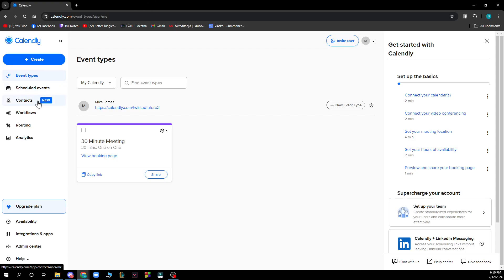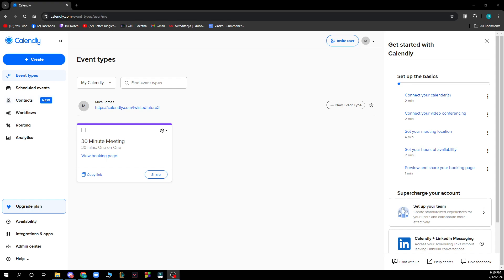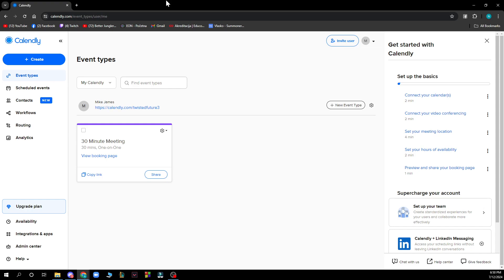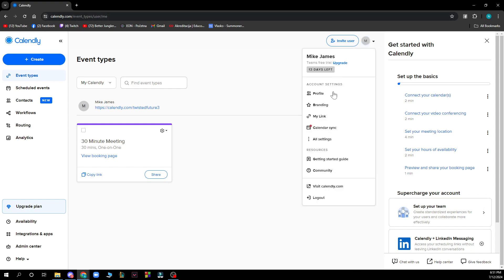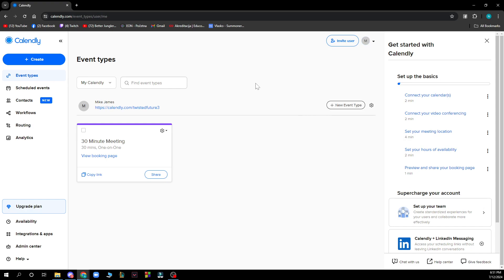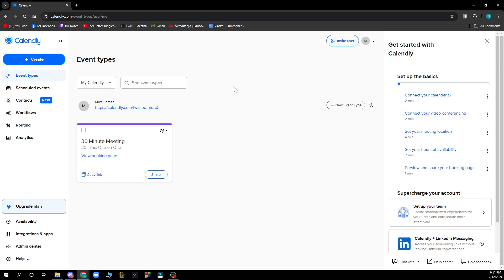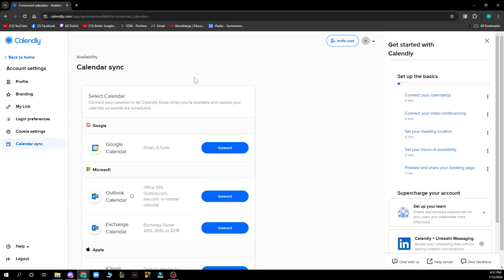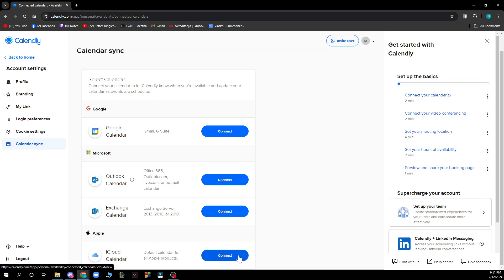How to Connect Calendly to Apple Calendar (Easiest Way)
In this video I will show you How to Connect Calendly to Apple Calendar. It would be good if you watch the video until the end so that you don't miss important steps.